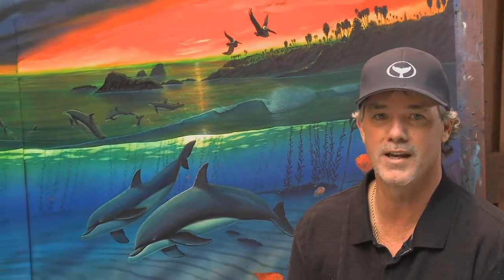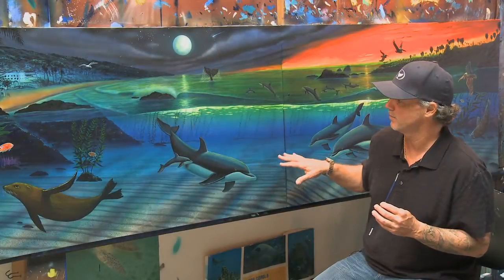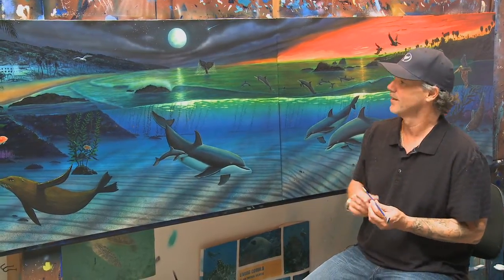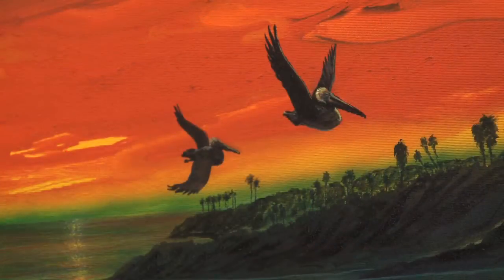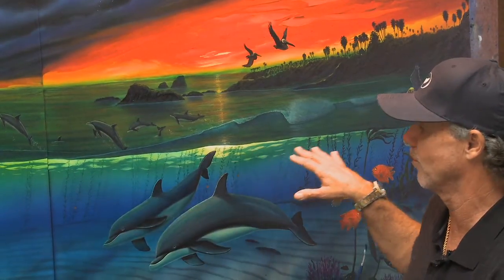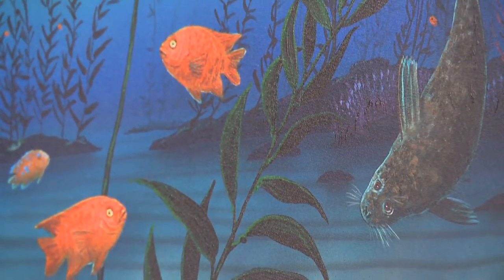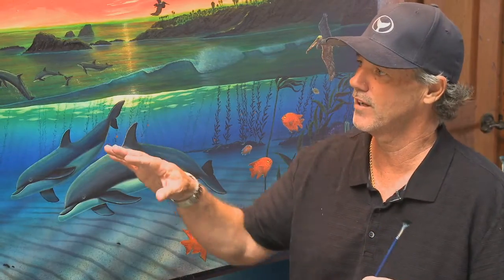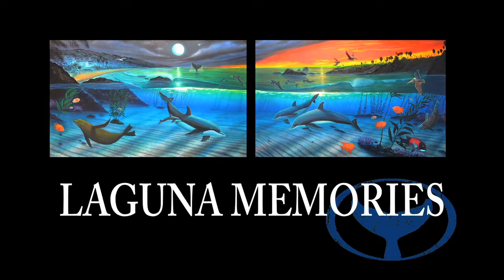Wyland - LAGUNA MEMORIES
Wyland with Laguna Memories in his Laguna Beach studio.